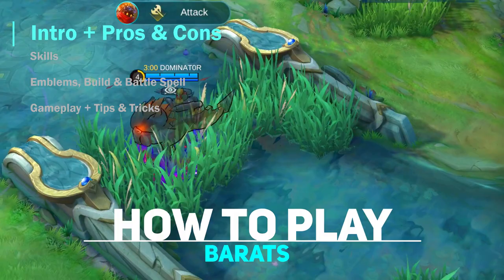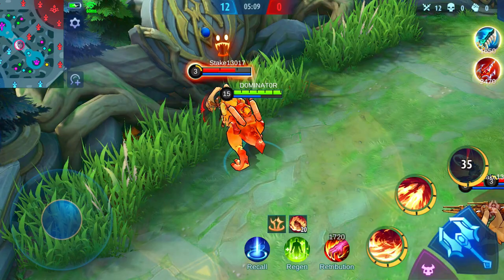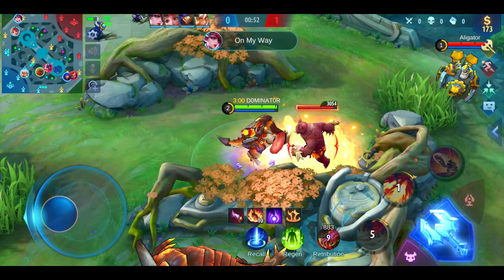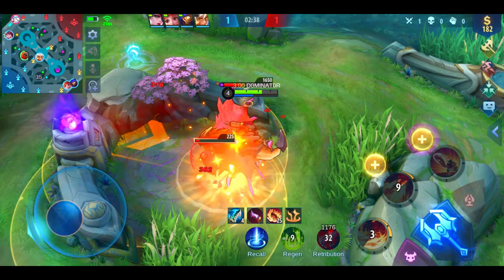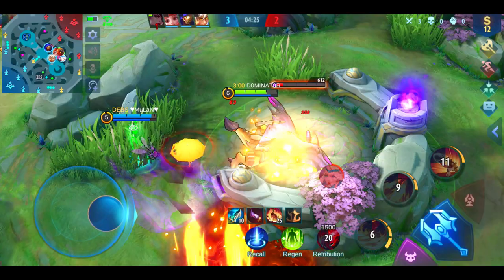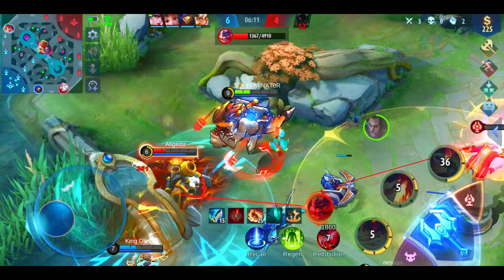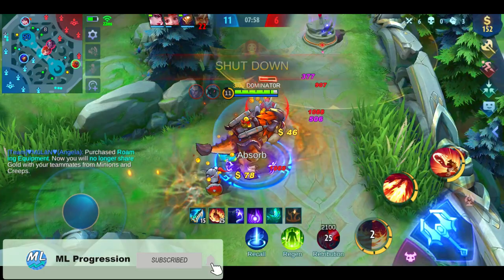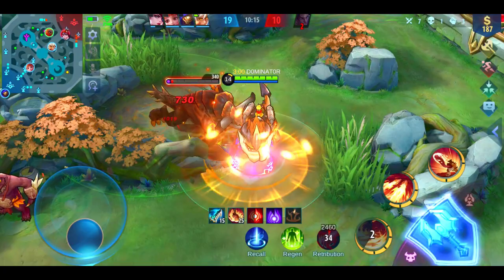HOW TO USE BARATS IN MOBILE LEGENDS AS A JUNGLER (2021)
In this guide you will learn why and how effective Barats as a jungler is. Not a lot of people play him as a jungler, but this can be a very strong choice. Everything you need to know about how to use Barats in Mobile Legends, can be found in this guide.

I think that at this moment Barats can be one of the best junglers in Mobile Legends. His resilience, physical and magic defense as well as his high AoE damage makes him one of the best heroes. If you want to know how to use Barats in Mobile Legends, I suggest you watch the complete video.

Playing Barats can be a lot of fun, especially if you have 25 stacks. This makes him a killing machine. Everything you need to know will be taught in this guide about how to use Barats in Mobile Legends.

0:00 Intro
0:36 Skills
2:14 Emblems, Build & Battle Spell
2:39 Gameplay + Tips & Tricks